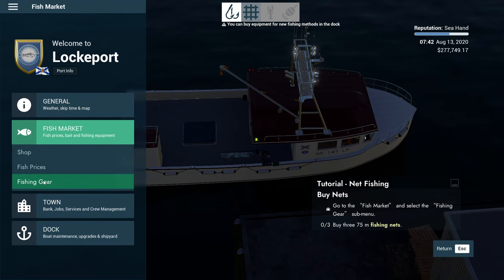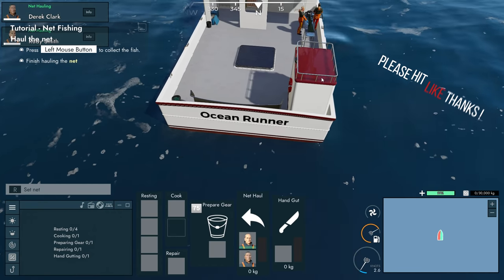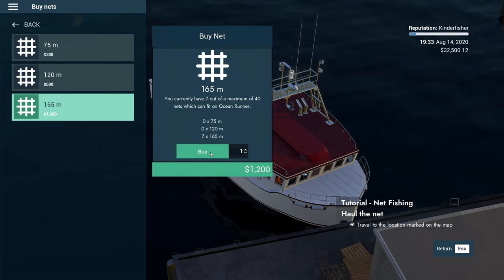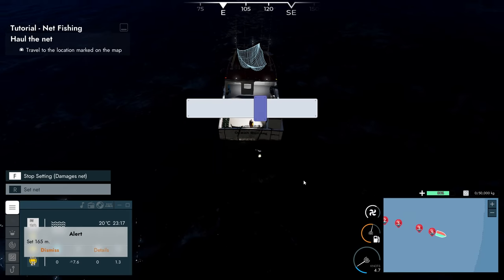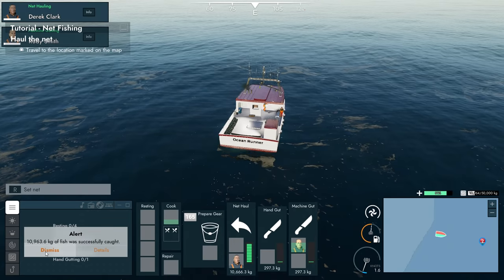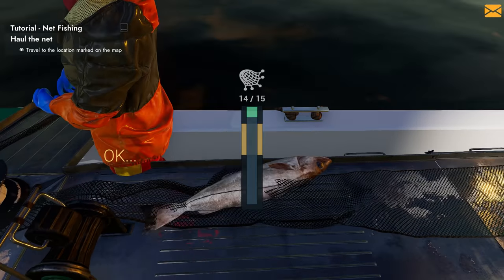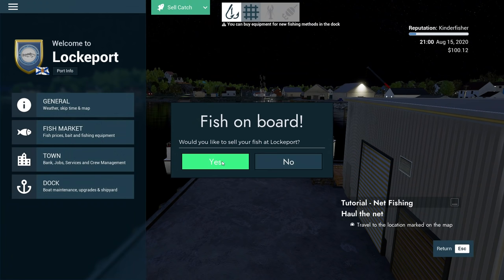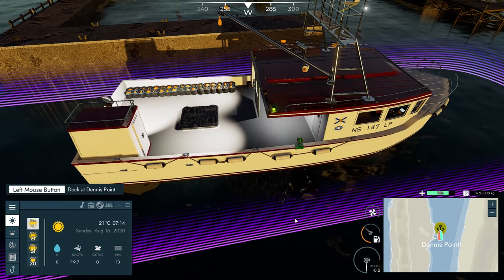Ep.9 Fishing North Atlantic Career Mode | Maybe Net Fishing Has The Answer?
Welcome to Sim UK Let's PLAY Fishing North Atlantic on PC.

💖WANT TO SEE ANOTHER EPISODE?💖
     LEAVE LIKES ✔️ & COMMENTS ♒

=== FISHING NORTH ATLANTIC DETAILS

Commercial fishing in the North Atlantic! Discover the majestic world of Canadian Nova Scotia while admiring the vast diversity of ocean life.

Search for the ocean’s gold with upgradable fishing boats and various types of fishing gear as you progress in your career.

Key Features
Fishing methods – Harpooning, Deepline, Lobster, Crabbing, Longline, Net, Trawling
Fish species – Swordfish, Tuna, Lobster, Snow Crab, Cod, Haddock, Pollack, Redfish, Mackerel, Silver Hake
Advanced water shader and weather system, with realistic weather data from the area
Dynamic fish prices – Other fishing boats will also fish and deliver fish at the ports, which affects the prices
Dynamic fish habitats – Fish will swim around the map through the yearly seasons
26 real handcrafted boats available from fishing industry license partners
Huge map over Nova Scotia, Canada (200x300km) with six realistic ports
Fishing industry licensepartners - A.F. Theriaul & Son, Skipasyn, Scanmar, Hermes, Selfa and Moen Marin

Plan the course of your fishing career throughout the whole year: Brave rain and snow while looking for the best fishing areas, but make sure that you to not exceed your quotas!

The new advanced fish-AI require the use of GPS and sonar to follow the movement of your prey depending on weather and season.

NOW WHAT...

1) Leave a LIKE or Dislike.